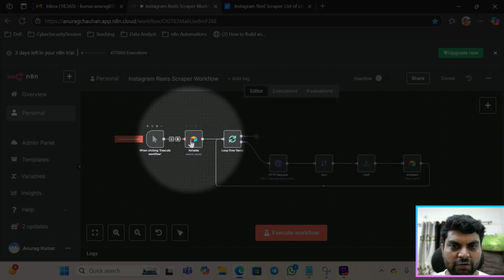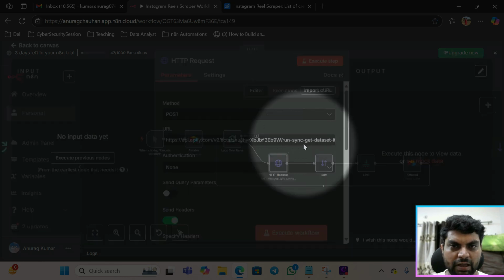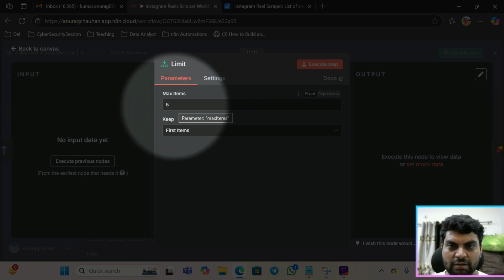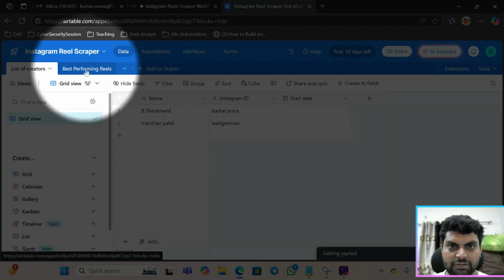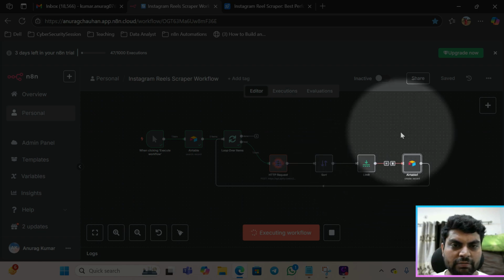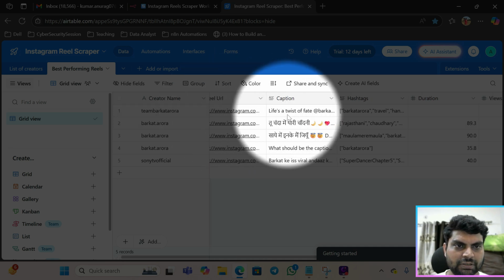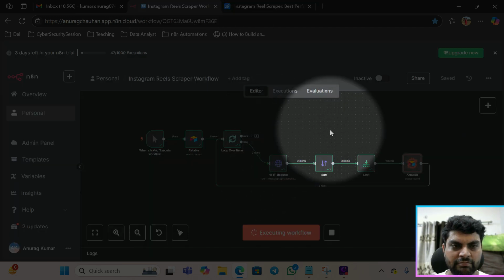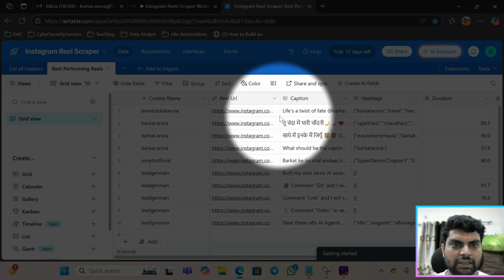n8n Instagram reels data scrapper automation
Build Instagram reels data scraper flow of your competitors and get the idea to create the content!!

DM to know how to configure this workflow in n8n. It is a free tool which you can host locally to set up the flows.